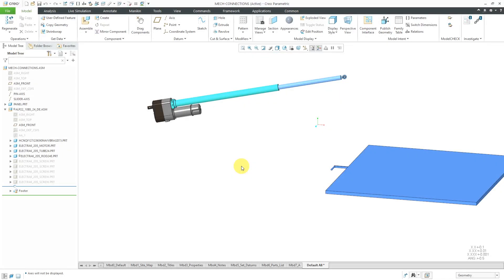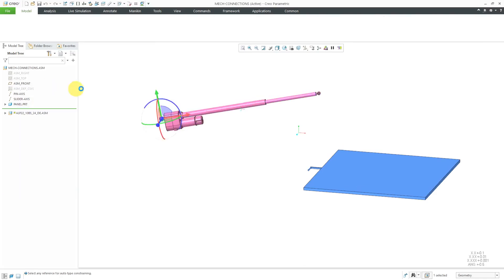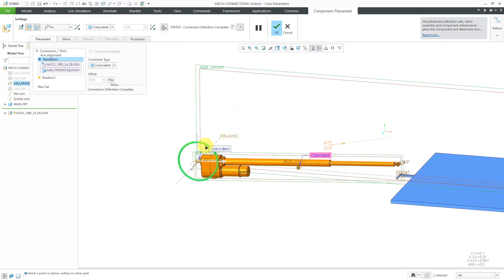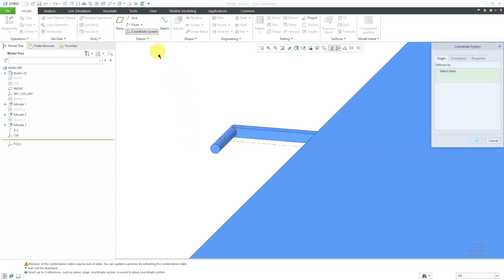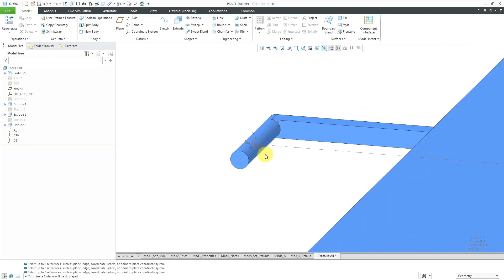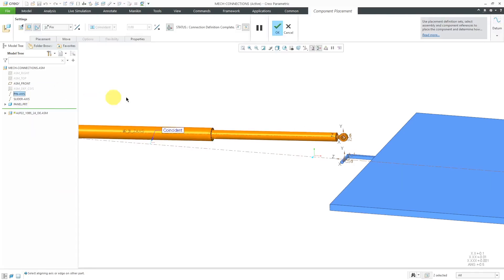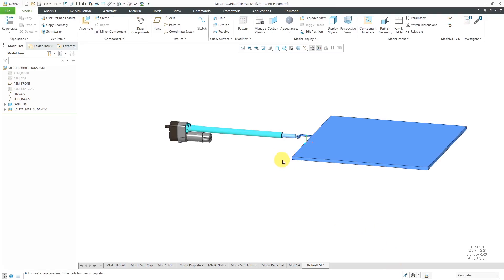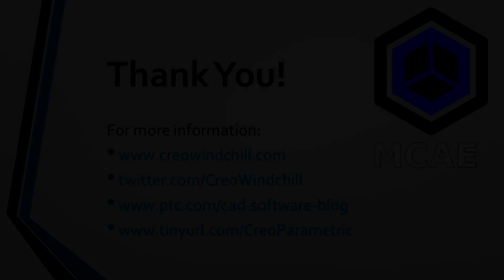Creo Parametric - Mechanisms | How to Create a Mechanism Weld Connection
This Creo Parametric tutorial shows how to use the Weld connection in Mechanisms to fix one component to another while retaining the internal Degrees of Freedom (DOF).

This video also shows how to create coordinate system features.

Thanks,
Dave